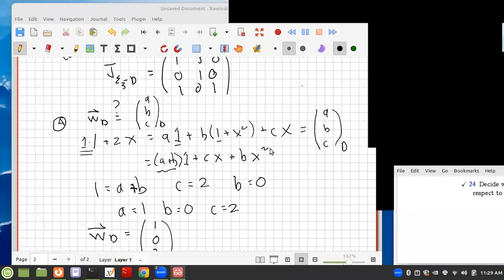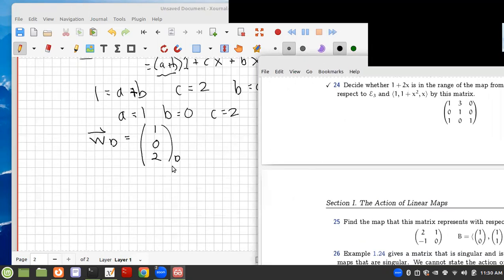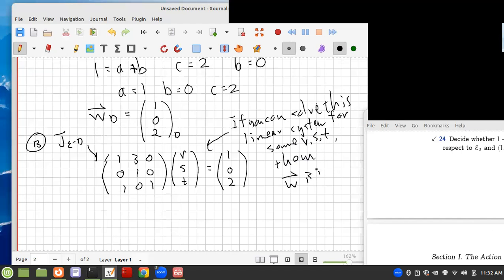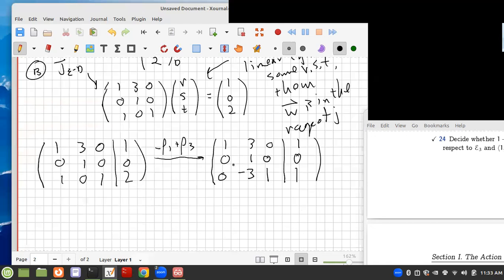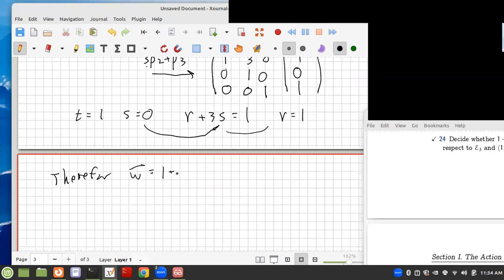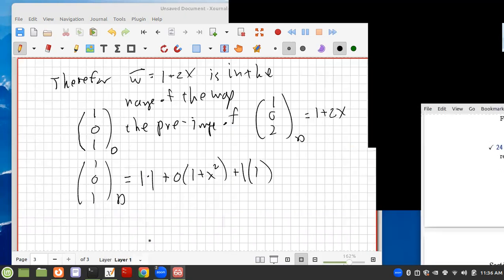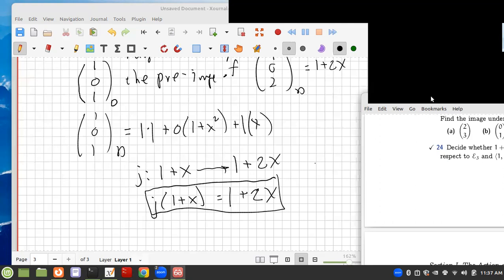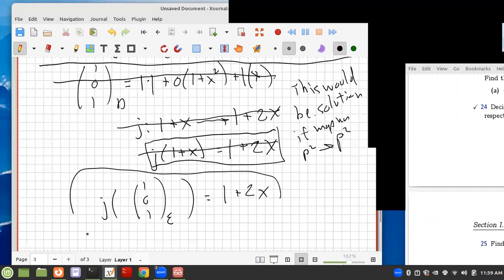PartC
Part C: March 30